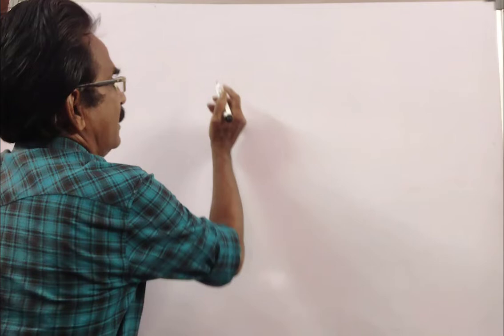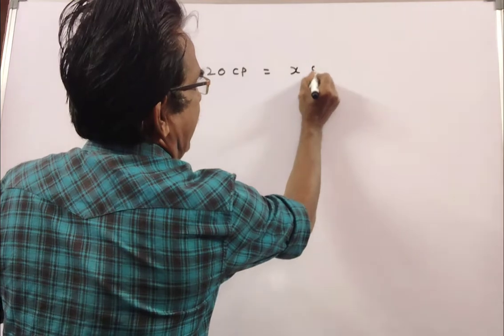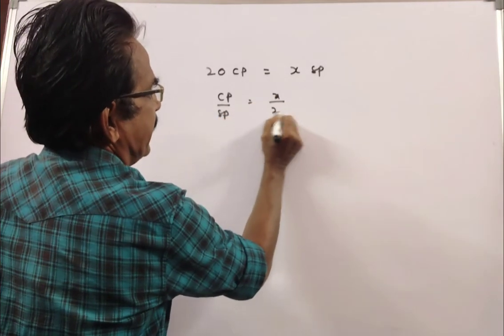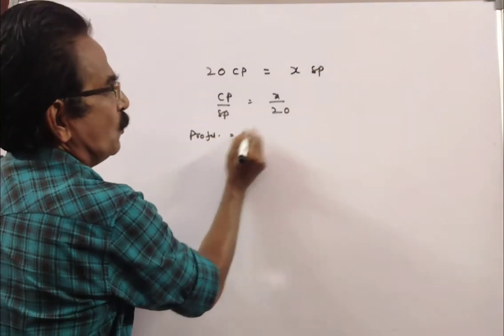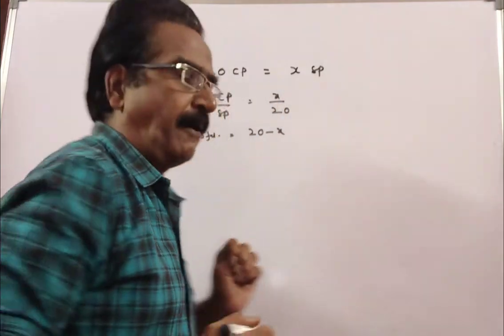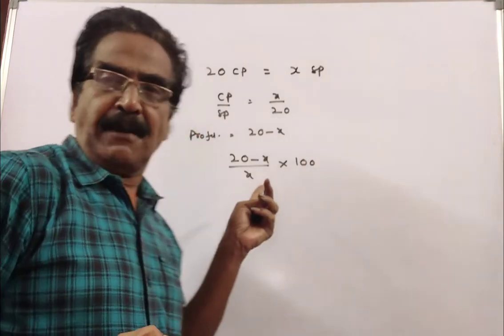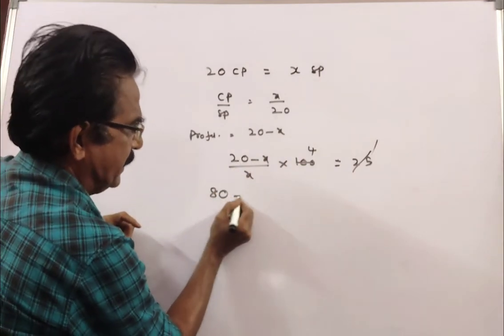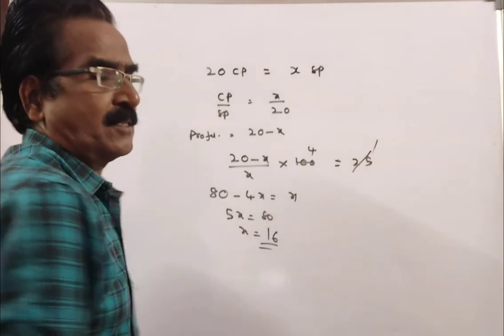the cost price of 20 articles is equal to the selling price of x aricles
the cost price of 20 articles is equal to the selling price of